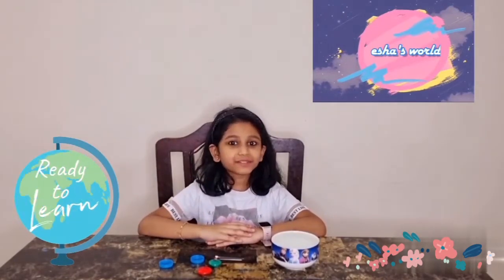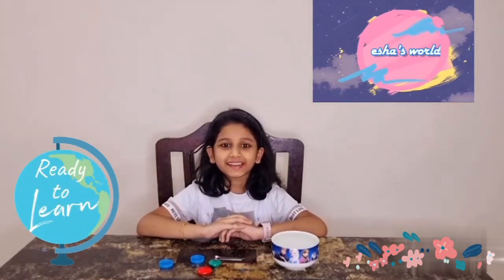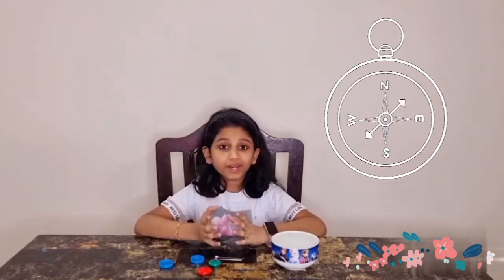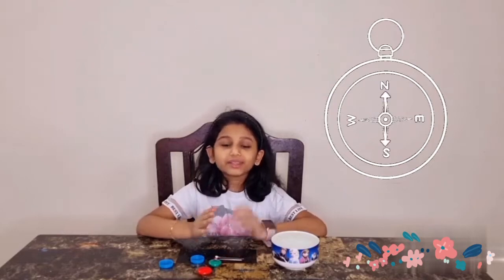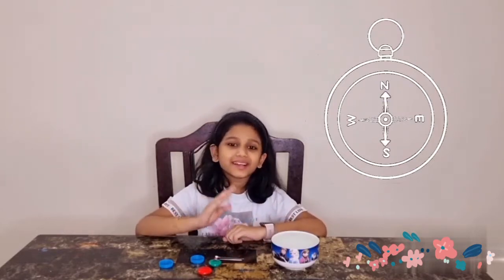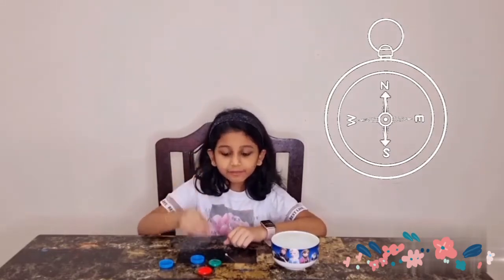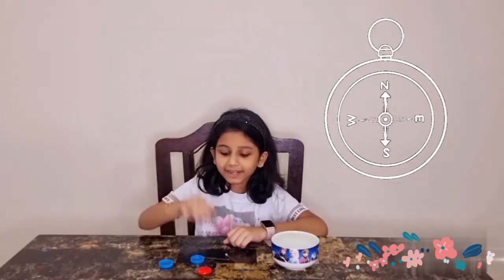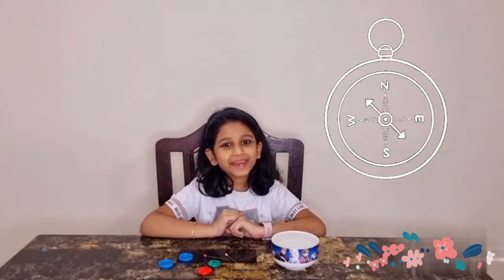to make compass at home magnetic compass with Needle.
It’s a simple experiment and a great way to learn magnetic poles and the Earth’s magnetic poles.
Learn how to make your compass at home with just a needle and water.

How Does the Experiment Work?

Rubbing the magnet on the needle caused it to become magnetized. Once magnetized, it had a north and a south pole like magnets.
Once the bottle cap was placed in the water, it floated on the surface of the water and was able to move freely. At that point, the magnetized needle caused the bottle cap  to spin around until the north and south pole of the needle were in line with the Earth’s north and south poles.